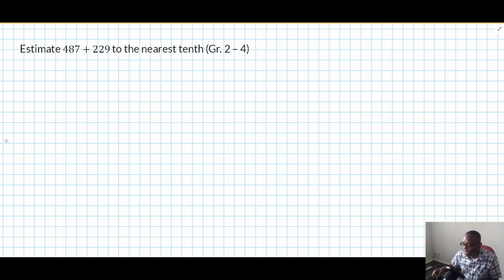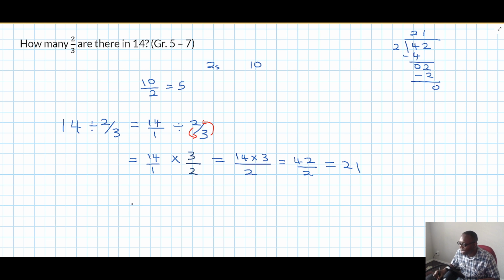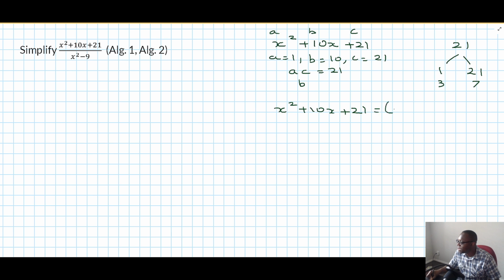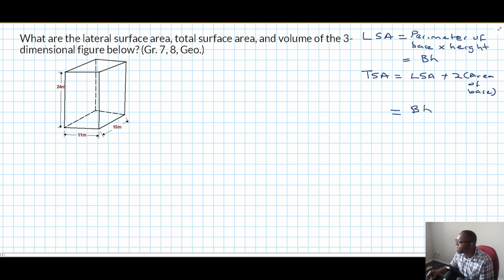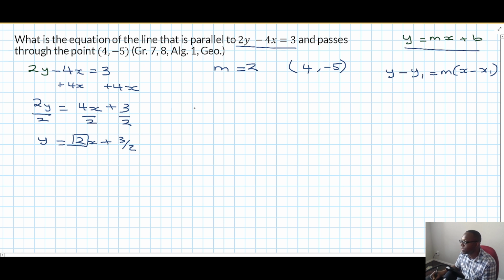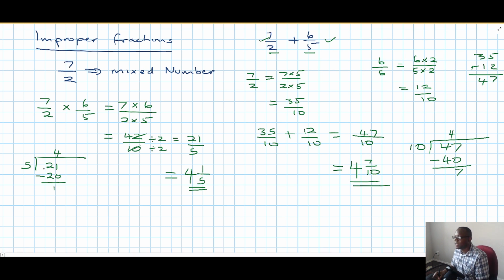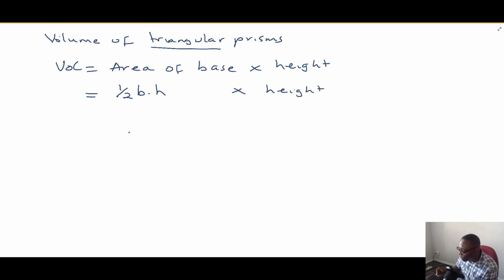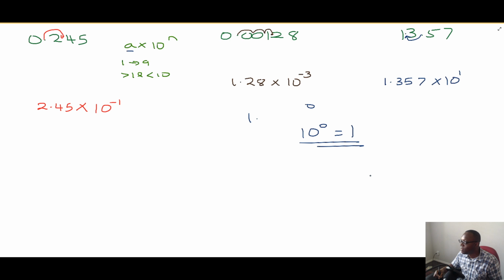Math Q & A Live for 3.23.2020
Math Q & A Live Session covering topics on:

- Standard Notation
- Estimating Sums
- Equation of Lines
- Decimals and Fractions
- Dividing Whole numbers by Fractions
- Multiplying Decimals
- Exponent Rules
- Simplifying Rational Functions
- Solving Equations in 1 variable
- Mensuration of shapes - (Area, Lateral Surface Area, Total Surface Area, Volume)
- Improper Fractions

The questions we solved today are from topics that most students struggle with and ask questions about.